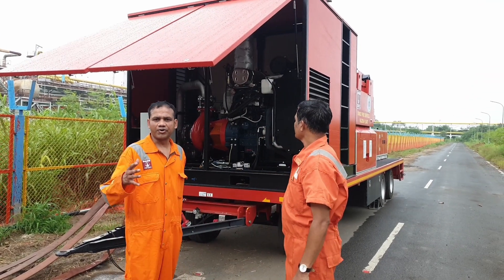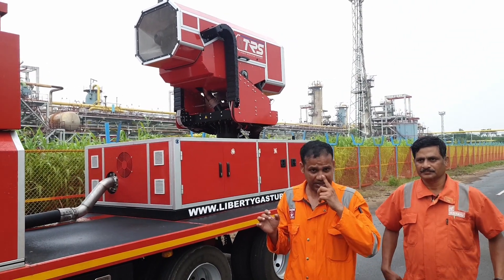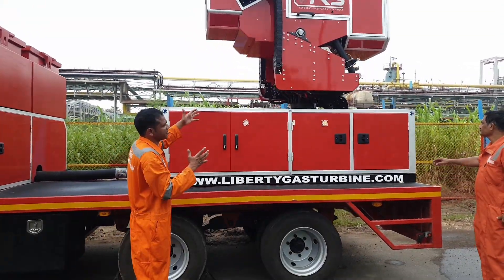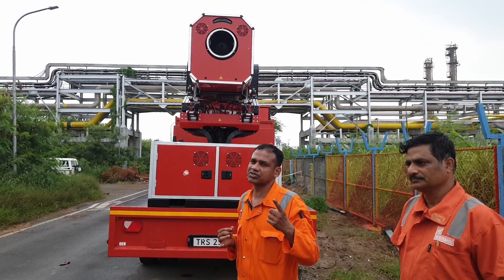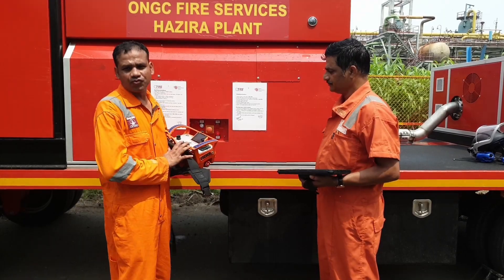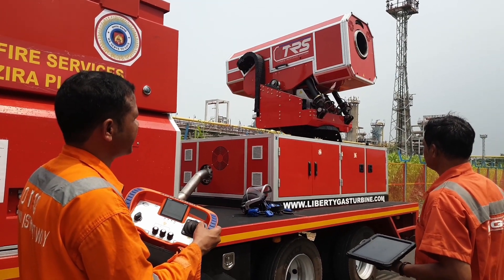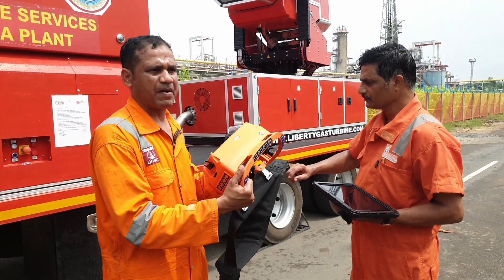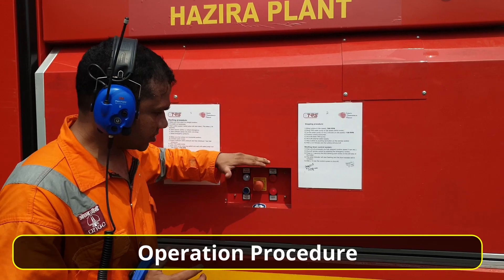Firefighting Turbine | Turbine based Water MIST Generator |Total Response System -TRS2500FOG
The complete guidance of India's First Water mist Generator Turbine , the procedure and working.
Our Channel's other video on Fire Content

You can also meet on following platforms